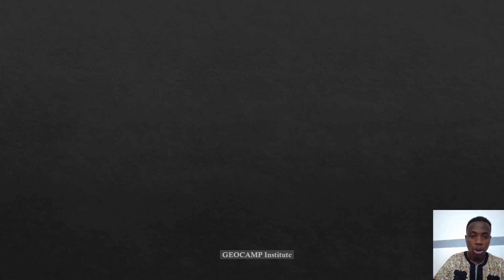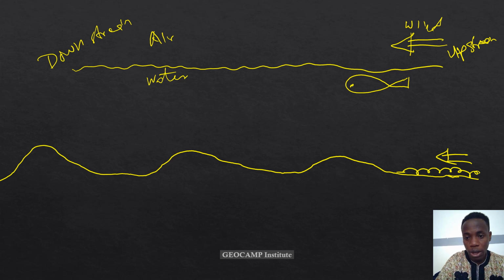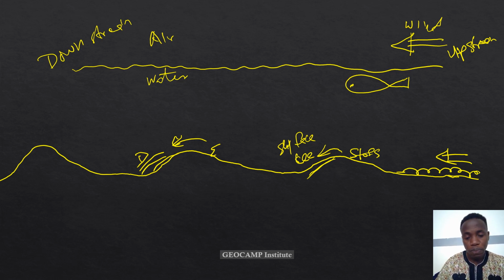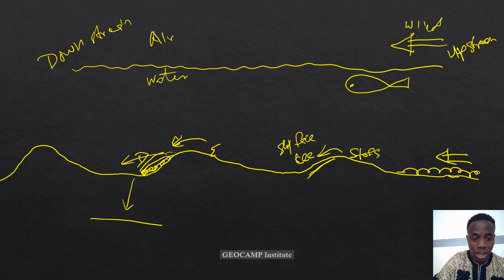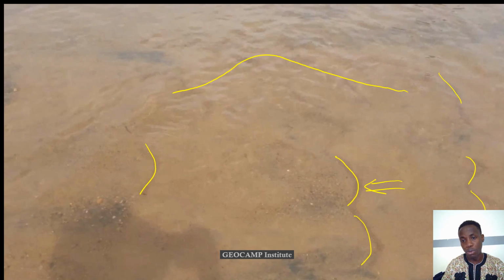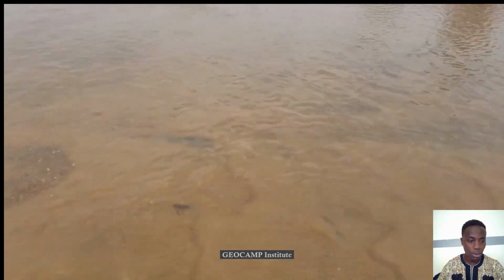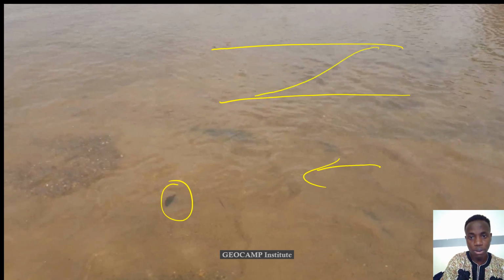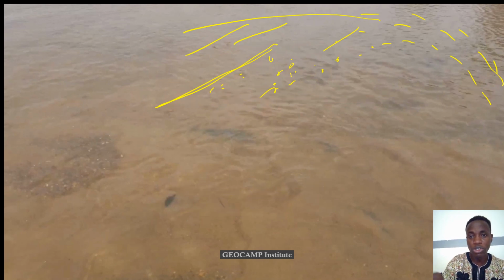Fluvial Processes and Deposition Ripples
A refresher on fluvial processes, current ripples and associated deposits and sedimentary structures.